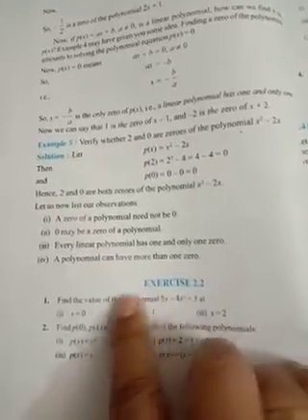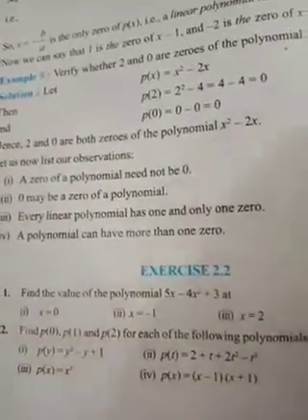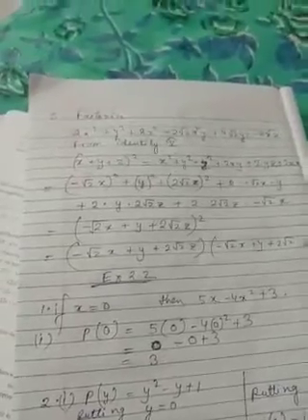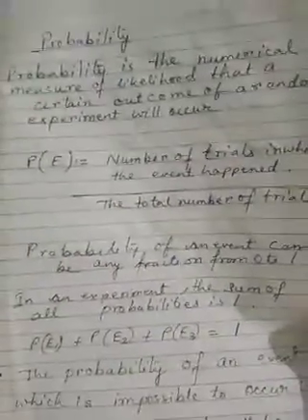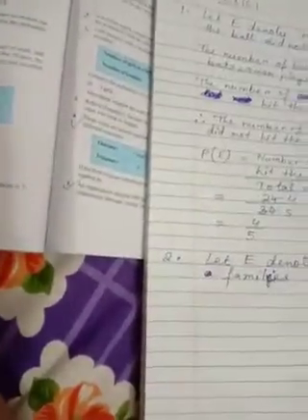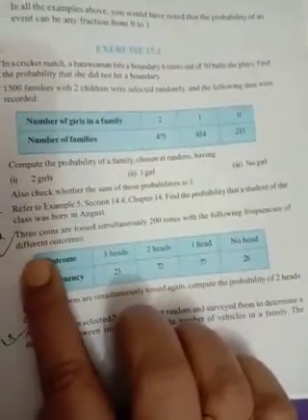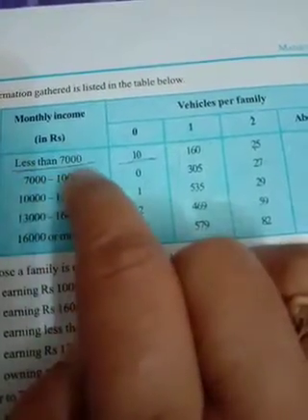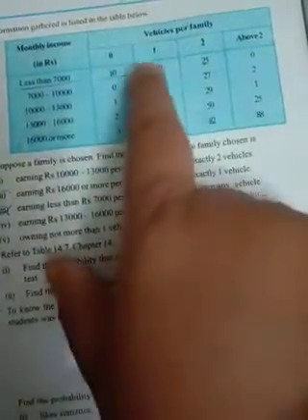July 22, 2020